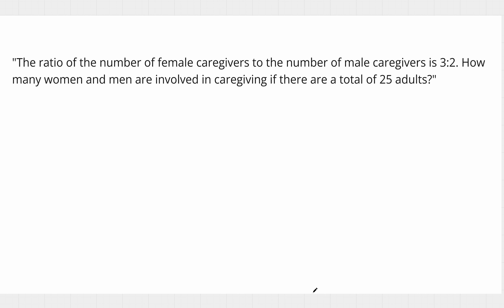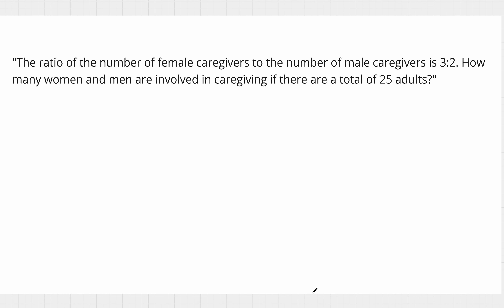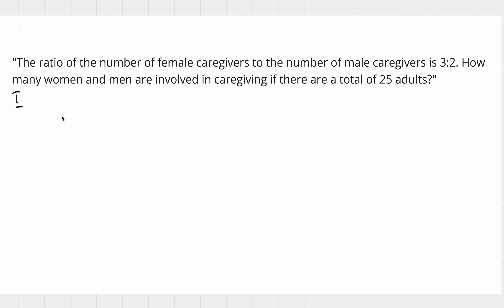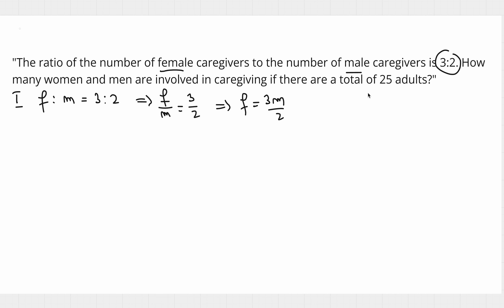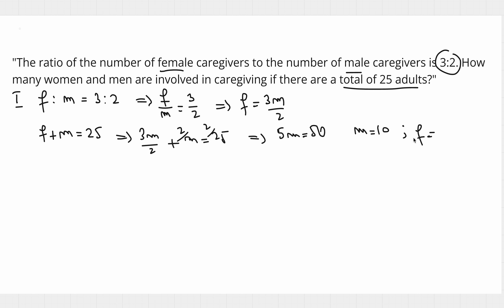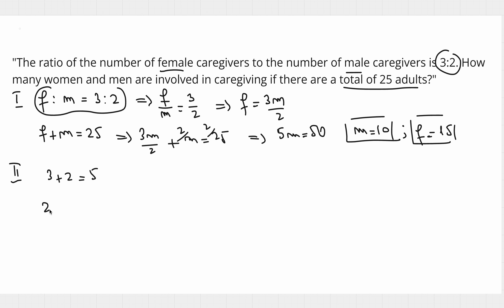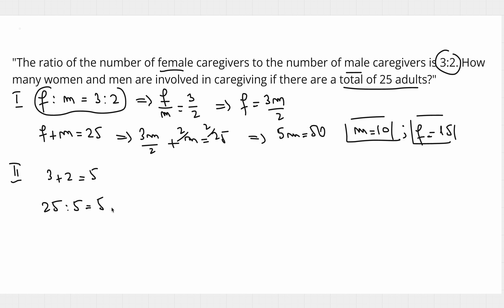Problem with ratio - gcse57